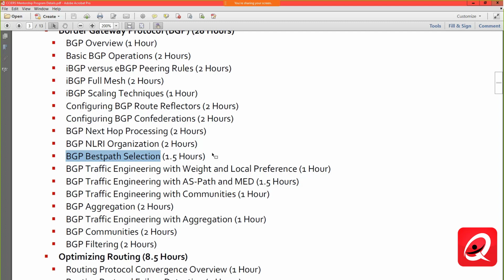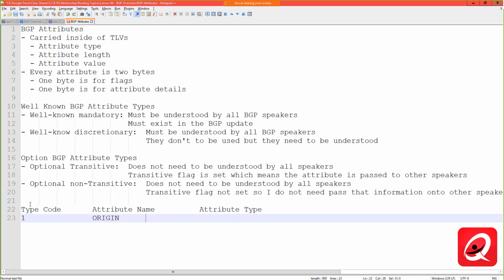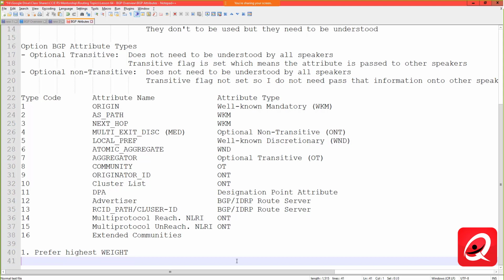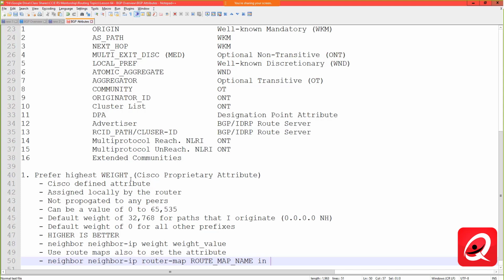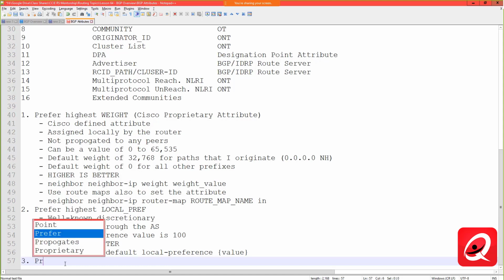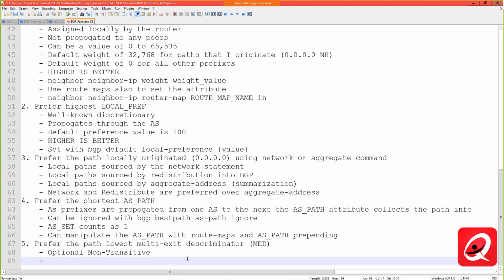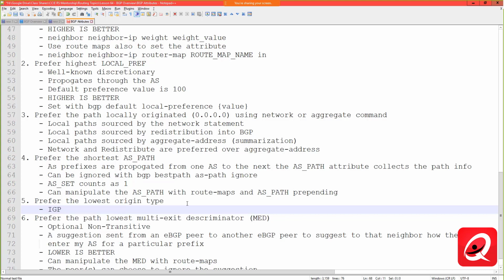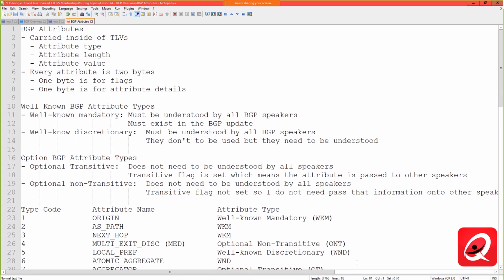CCIE Enterprise Infrastructure Lesson 51 - BGP Attributes Explained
In this video, we are going to take a look at the BGP path attributes in detail and discuss how those attributes can affect routing with BGP.